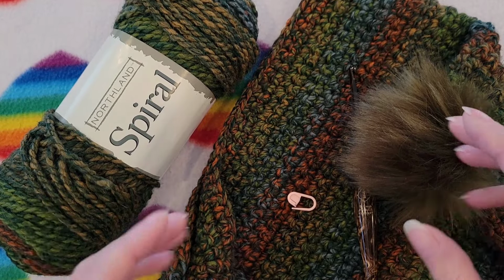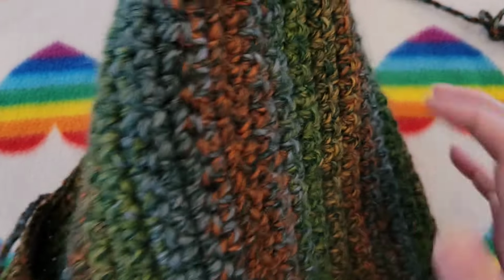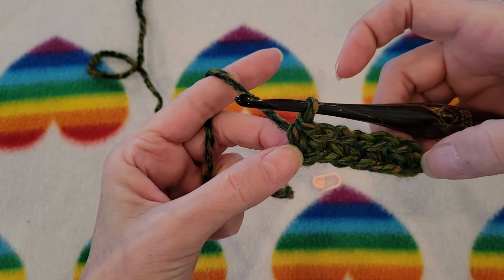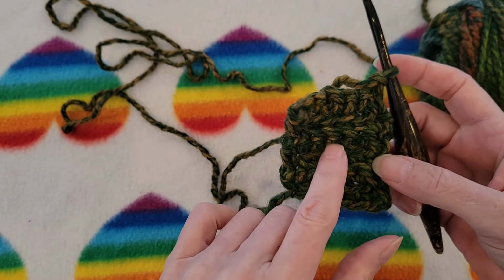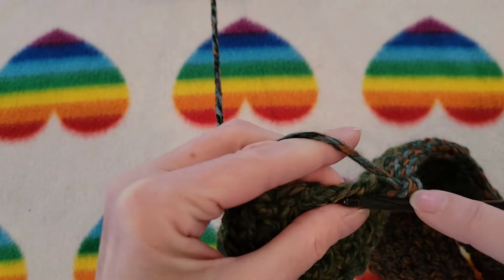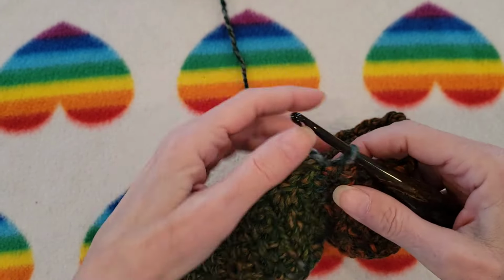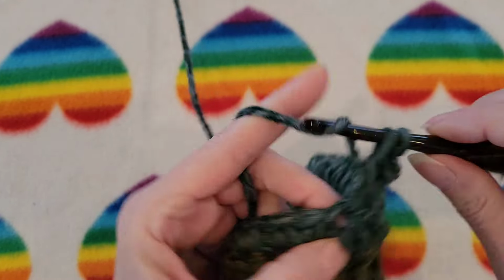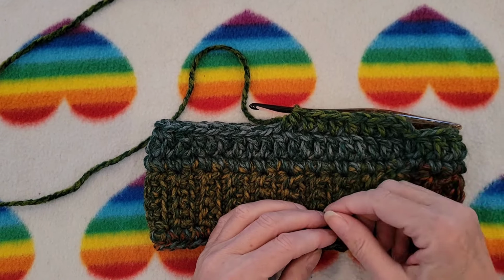Bottom Up Beanie/Hat Unconventional Tutorial (can be Ear Muffs, too)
An Unconventional Tutorial guiding you on how to create your own Stitch Sampler Beanie Hat. It's a Bottom-up  crocheted hat. And if you stop at the rim, you have a lovely ear warmer.

❤️ We Have A MEMBERSHIP Now! $2.99 a month. You receive Loyalty Badges & Emojis on our Lives, at least 1 Members Only Video a month and 1 ticket in our Monthly Giveaway & Hint to the next Random Comment Giveaway video via community tab!! Whoot Whoot 🤗

For All giveaways, you must follow the YouTube guidelines and Agreements. Be 18 years of age or older. Physical prize to the lower 48 states. Elsewhere will be a monetary prize.

Support your local Animal Shelters 🐕 🐈 😻

FB: Mama G Gear and Giny Lasky Volante